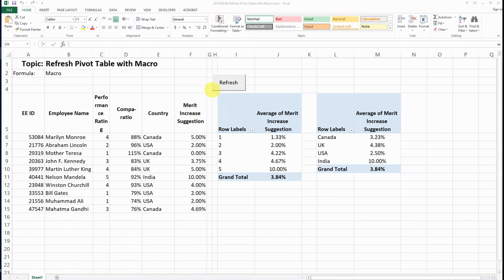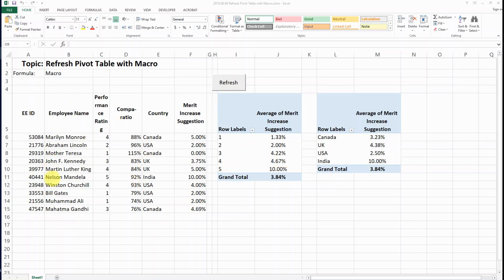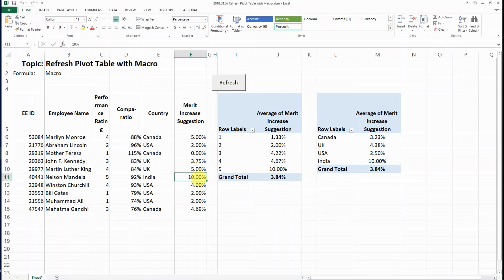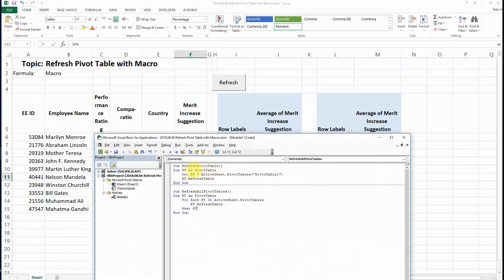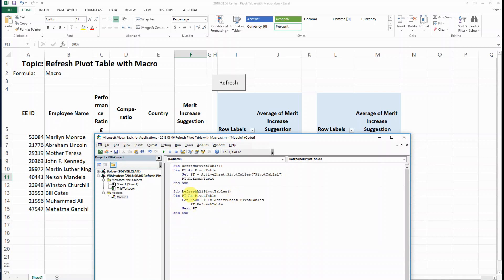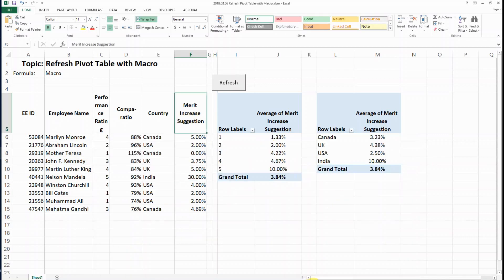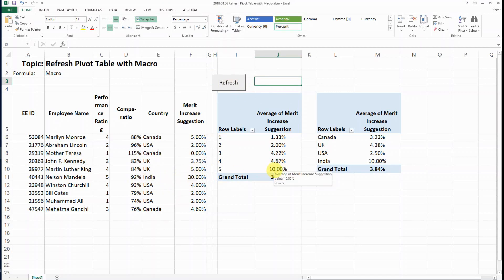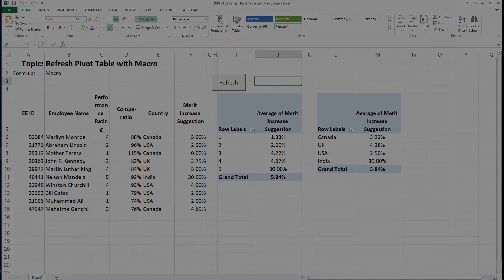How to Refresh Multiple Pivot Tables automatically with Macro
How to Refresh Multiple Pivot Table with Macro

Macro Code:
Sub RefreshAllPivotTables()
Dim PT As PivotTable
    For Each PT In ActiveSheet.PivotTables
        PT.RefreshTable
    Next PT
End Sub